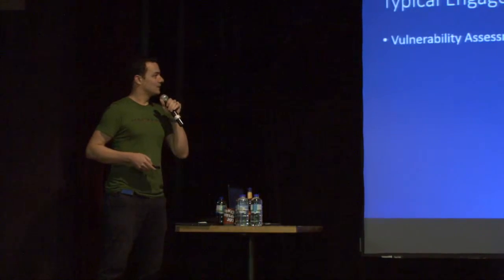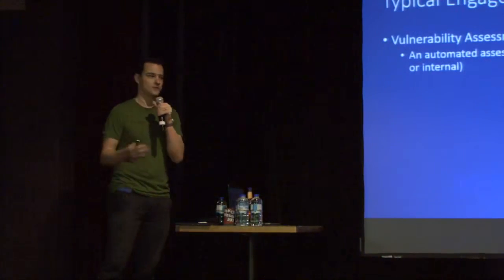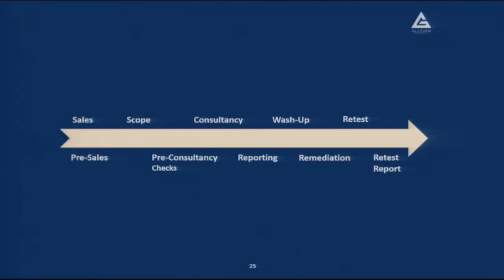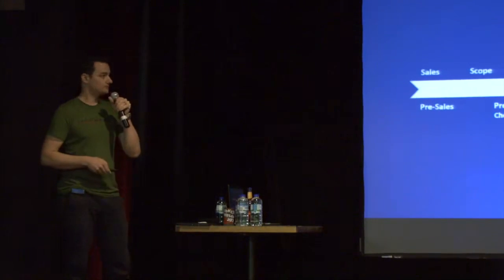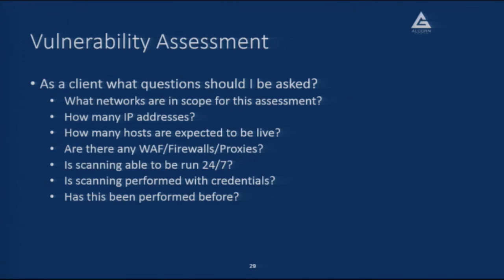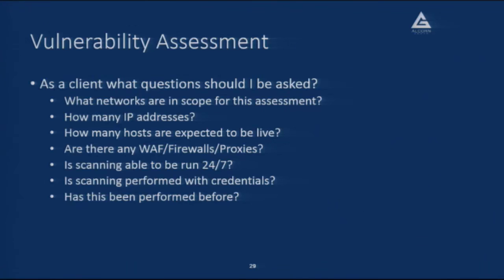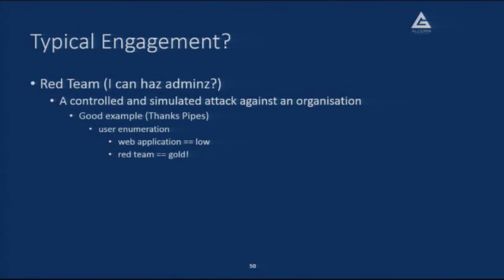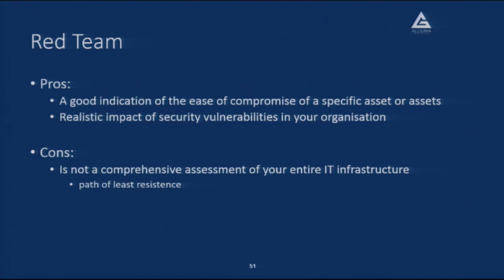Luke Gogolkiewicz Expectations of Penetration Tests CrikeyCon 2017